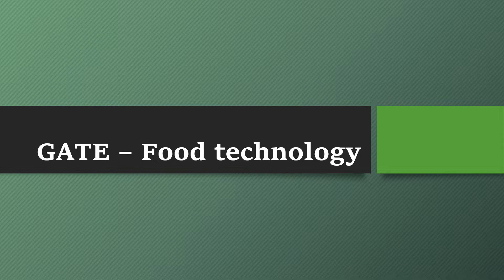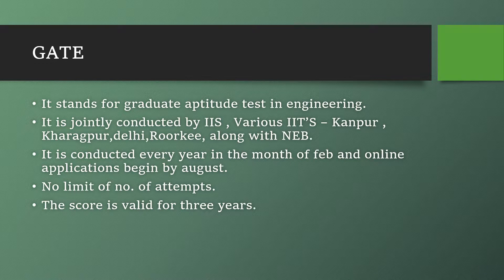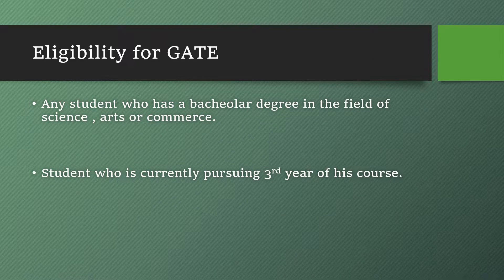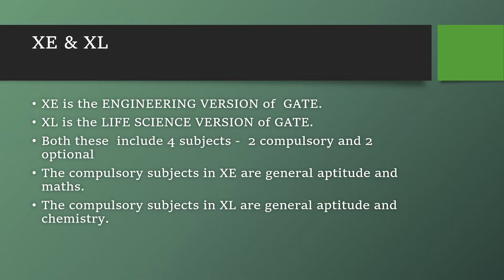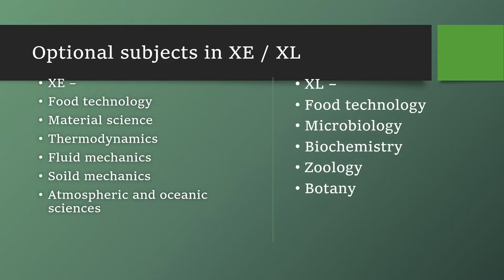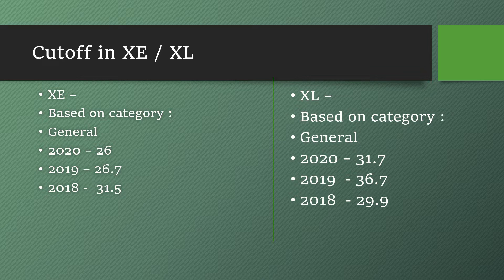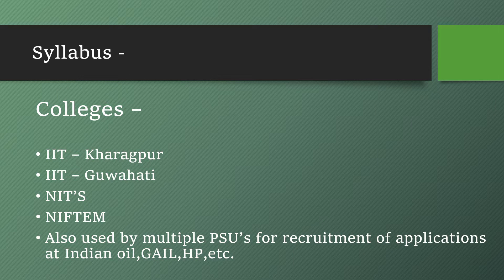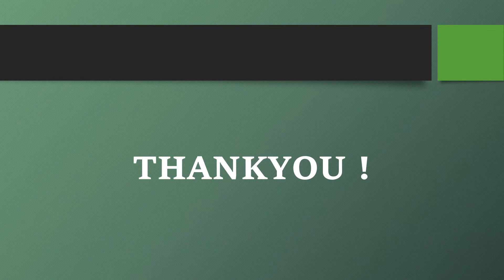Gate Food Technology XE/XL, Exam Pattern, Syllabus, Cut off, etc.